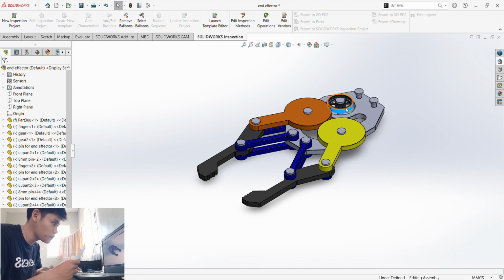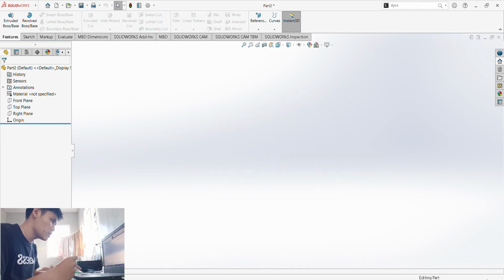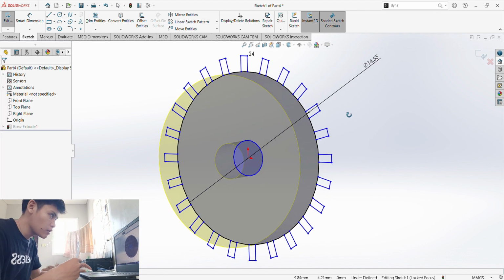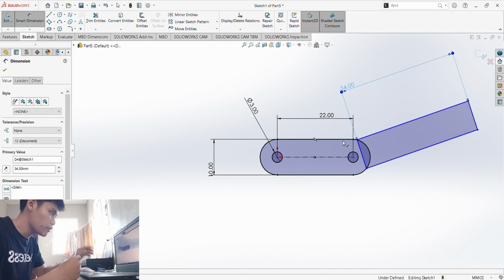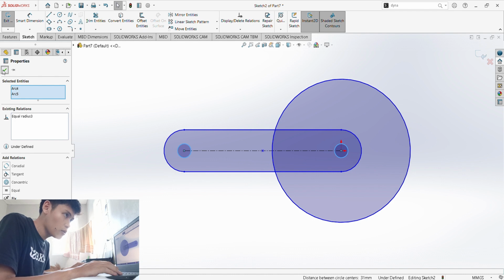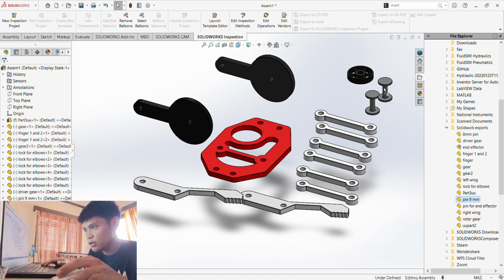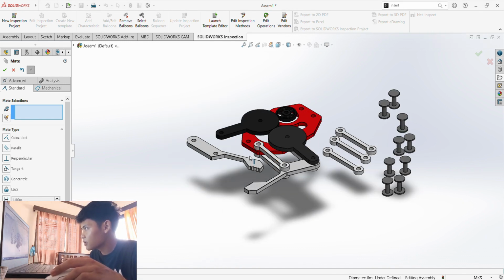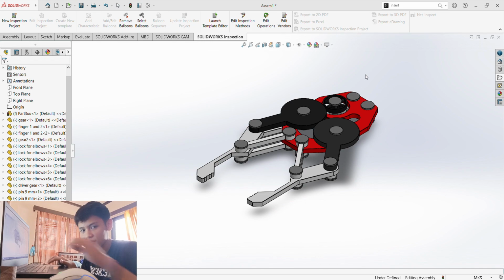SolidWorks, 2 finger end effector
Master the Grip: 3D Modeling an 2 finger End Effector in SolidWorks.

This video dives into the world of robotic manipulation with a step-by-step guide on creating a 3D model of an end effector using SolidWorks.

Here's what you're in for:

SolidWorks for End Effector Design: Discover the powerful features of SolidWorks that make it ideal for designing and modeling end effectors.

Building Your End Effector Model: Follow along as we create a 3D model of a 2 finger end effector in SolidWorks. Witness the creation of key components, assembly process, and effective modeling techniques.

Beyond the Basics: Learn valuable tips and tricks for optimizing your end effector design for functionality and manufacturability. Even easier ways of using SolidWorks itself.

This video is perfect for:

Robotics enthusiasts

Engineers and designers working with robotic systems

Anyone interested in learning 3D modeling for mechanical applications

Get ready to grasp the power of 3D modeling and be able to design your own custom end effector.